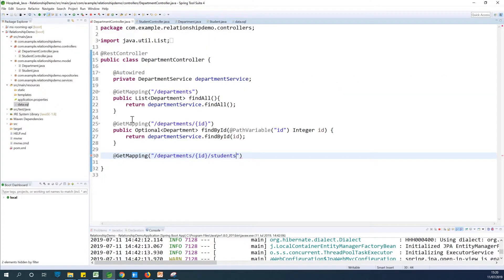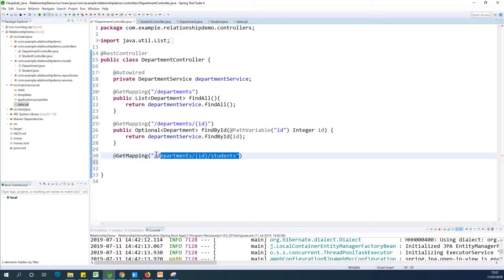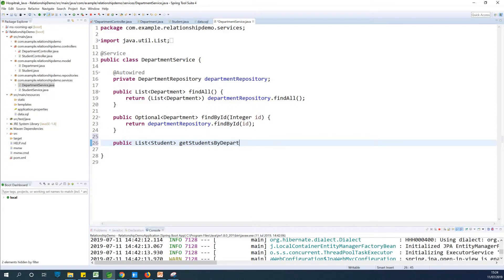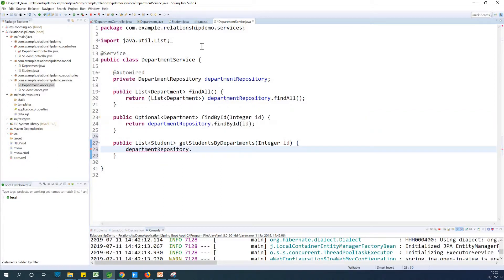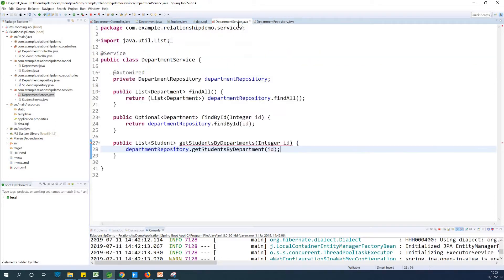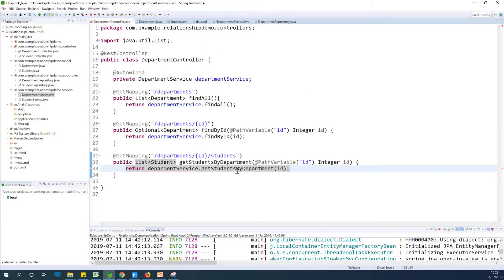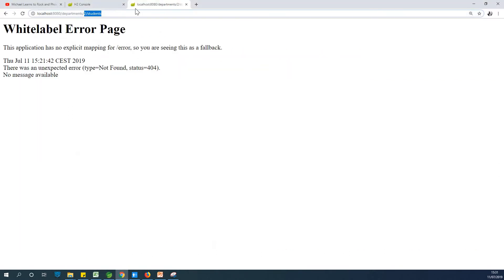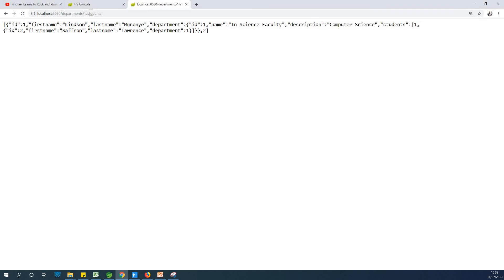Part 2 - Get List of Students in a Department OneToMany Relationship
Relationships in Hibernate Using SpringBoot OneToMany and ManyToOne